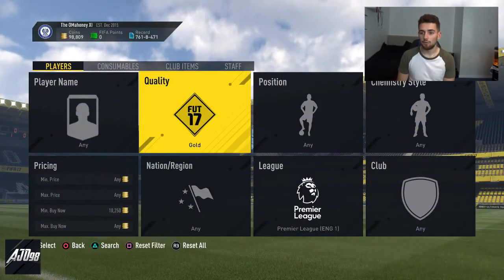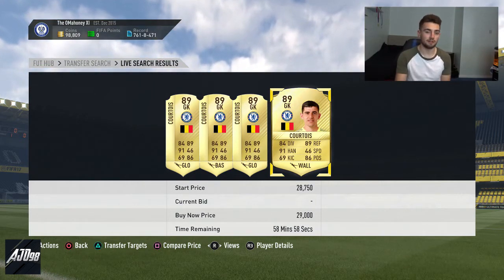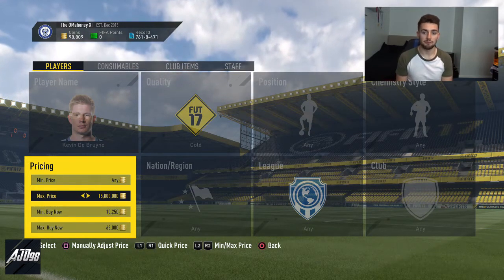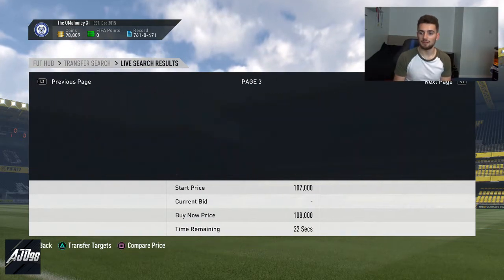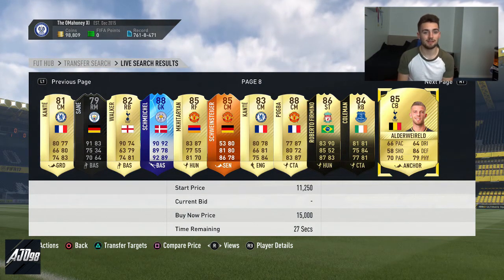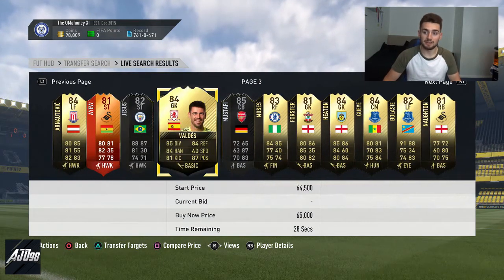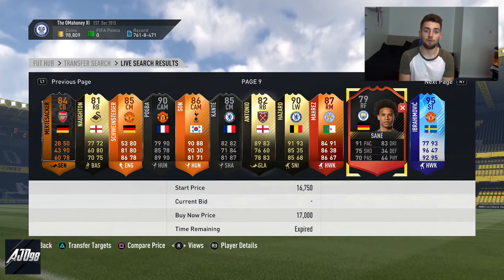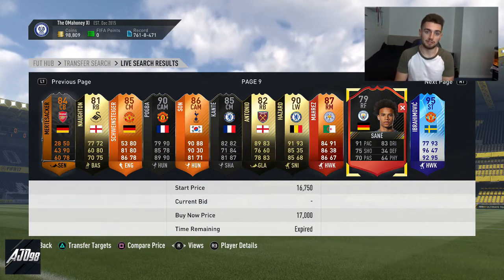FIFA 17 | PREM PLAYER OF THE SEASON SBC INVESTMENTS!!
Welcome to a brand new video! Today we are going to be looking at a few investments that you guys can make for a new potential SBC coming soon!